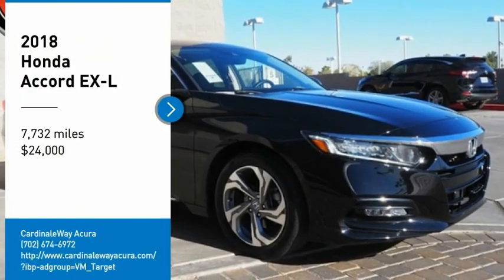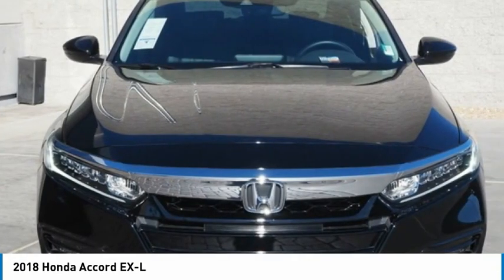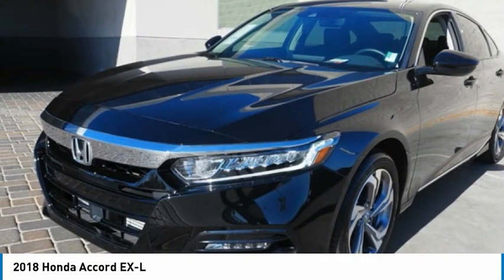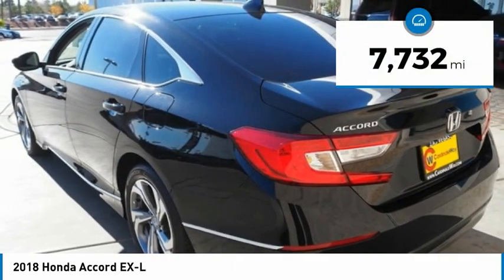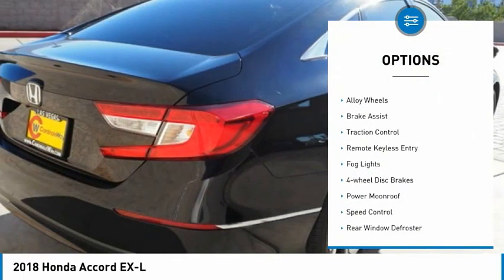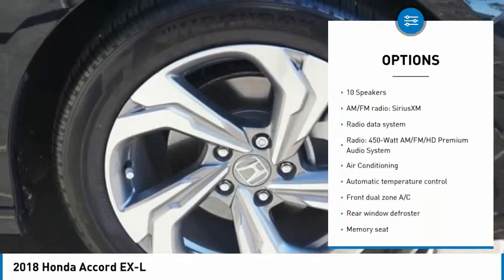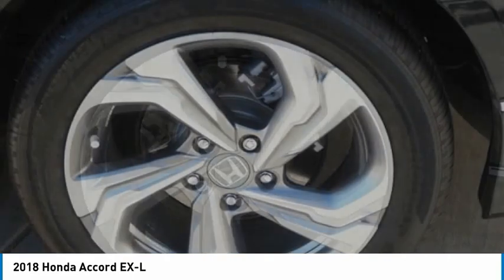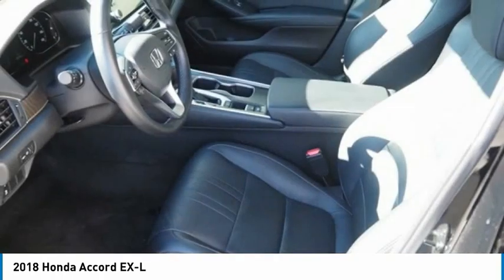2018 Honda Accord EX-L FOR SALE in Las Vegas, NV P2710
Stop in today for a test drive of this U 2018 Honda Accord

CardinaleWay Acura
7000 West Sahara Ave

Want us to come to you? No problem! In case we missed a picture or a detail you would like to see of this 2018 Accord, we are happy to send you A PERSONAL VIDEO walking around the vehicle focusing on the closest details that are important to you. We can send it directly to you via text or email. We look forward to hearing from you!  Black 2018 Honda Accord EX-L FWD CVT 1.5T I4 DOHC 16V Turbocharged VTEC Come visit our showroom where you will find our associates live by our mantra that We Develop Outstanding Relationships Where Everybody Wins on 7000 West Sahara Ave, Las Vegas NV 89117. We are the CardinaleWay, family owned since 1979. Recent Arrival! Odometer is 18048 miles below market average! 30/38 City/Highway MPG Awards: JD Power Automotive Performance, Execution and Layout (APEAL) Study ALG Residual Value Awards, Residual Value Awards 2018 KBB.com Brand Image Awards 2018 KBB.com 10 Most Awarded Brands Kelley Blue Book Brand Image Awards are based on the Brand Watch(tm) study from Kelley Blue Book Market Intelligence. Award calculated among non-luxury shoppers.  Kelley Blue Book is a registered trademark of Kelley Blue Book Co., Inc. Vehicle price and availability are subject to change without notice.